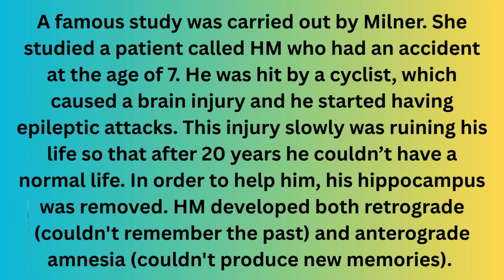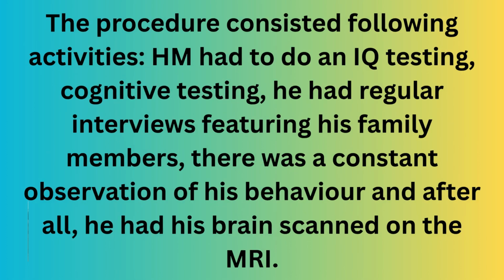SAQ Localization | IB Psychology | How to write an SAQ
Evaluate research on localization of function with regard to human behaviour from Localization IB Psychology Biological approach.